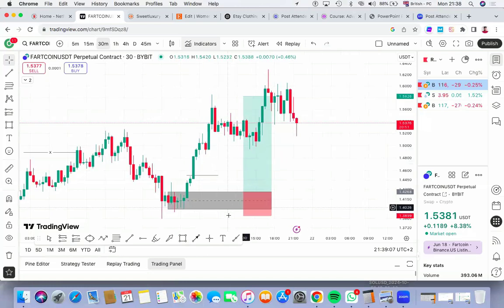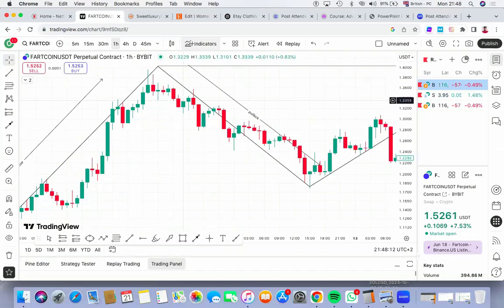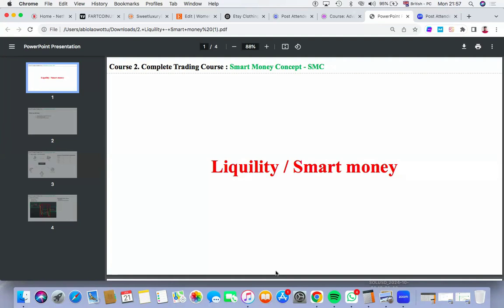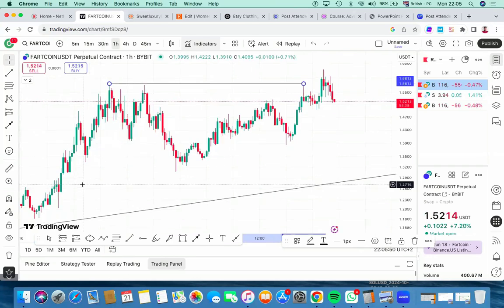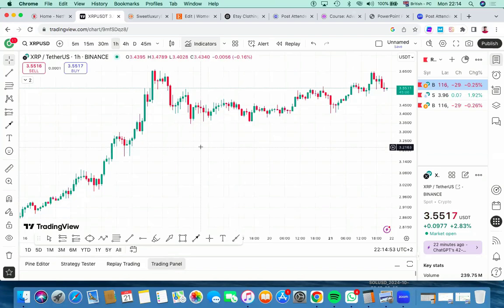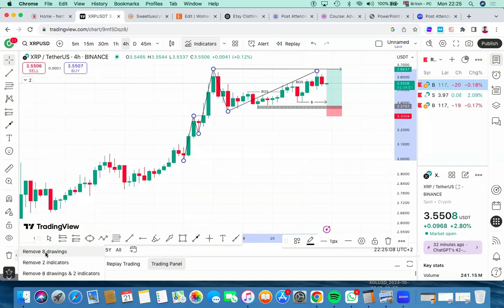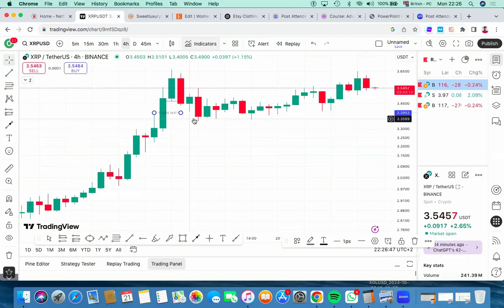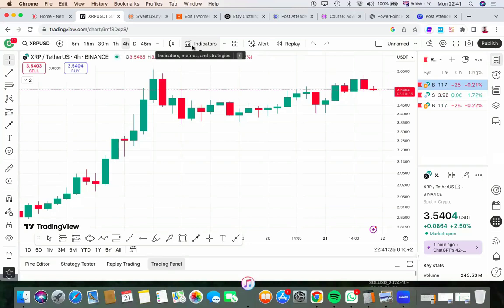BREAK OF STRUCTURE